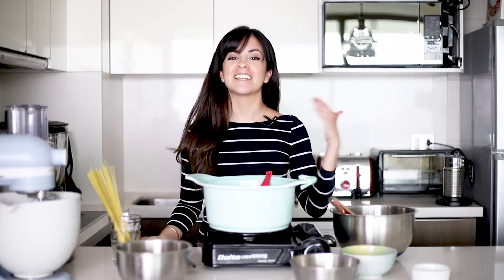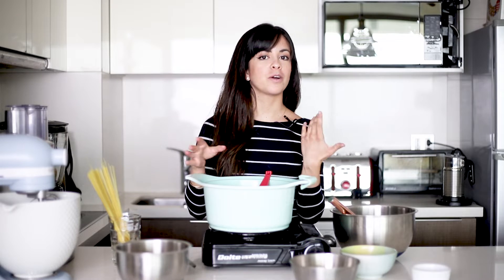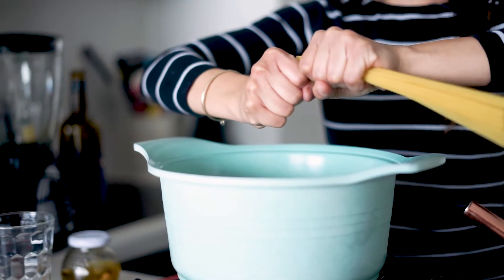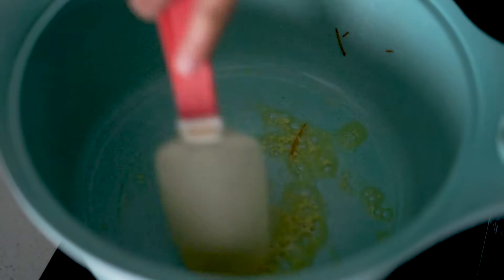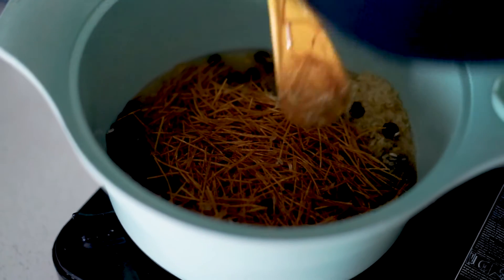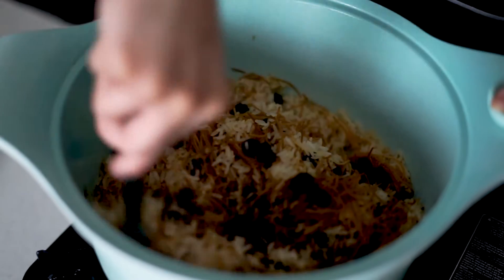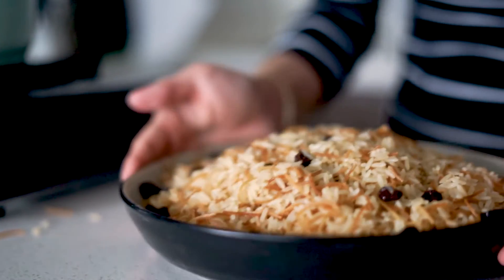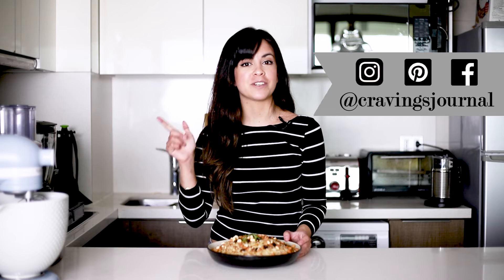Christmas Arab Rice Peruvian Style | Cravings Journal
Let’s talk Christmas traditions! In Perú one of the most common side dishes to the all-classic turkey is Arab rice but we take a spin on it. We add raisins and also a sweet component to deepen the flavours. Usually that sweet component is Coca Cola, but this time I will be replacing it with soy sauce for colour and brown sugar for sweetness.

No ebook yet but I'm nearly there! Will keep you updated!